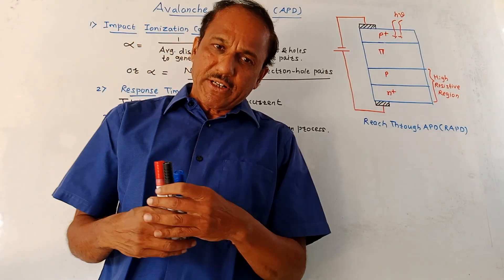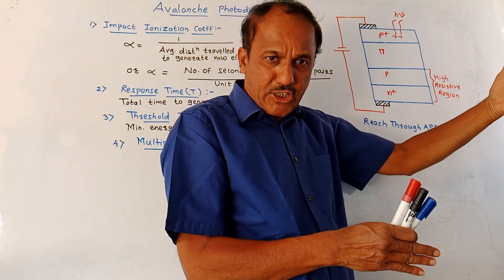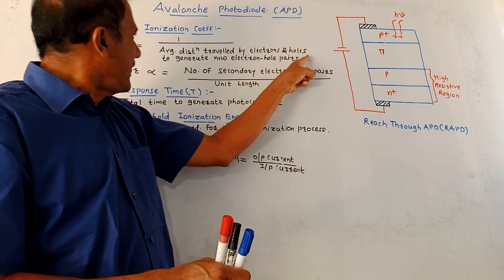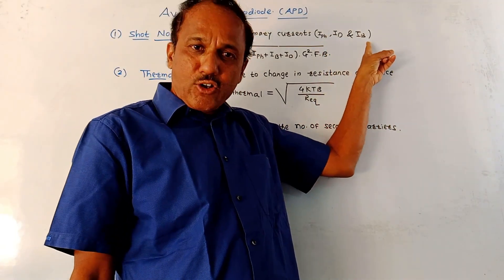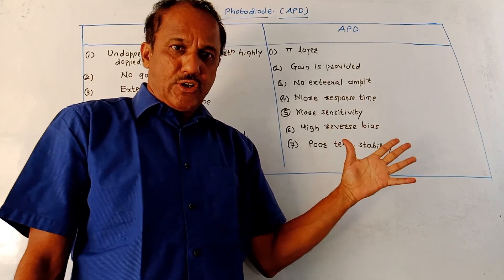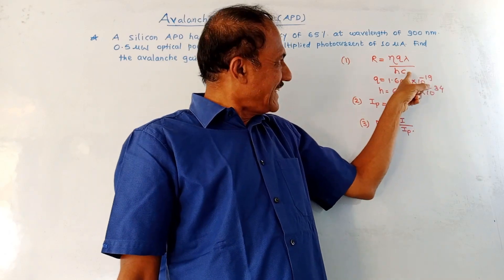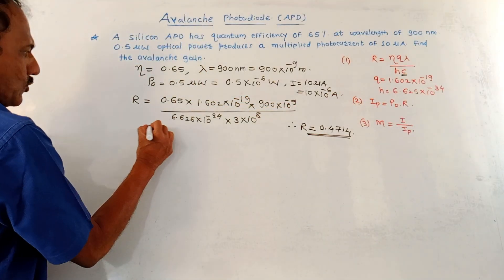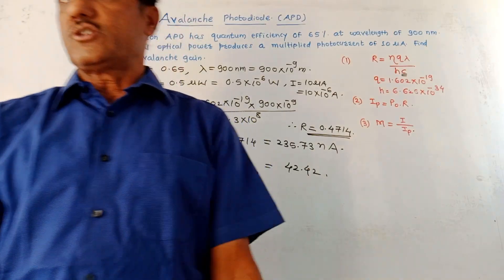AVALANCHE PHOTODIODE (APD)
This video explains the construction and operation of an Avalanche Photodiode (APD). It also discusses the various noise currents associated with APD and compares the PIN photodiode with the APD.